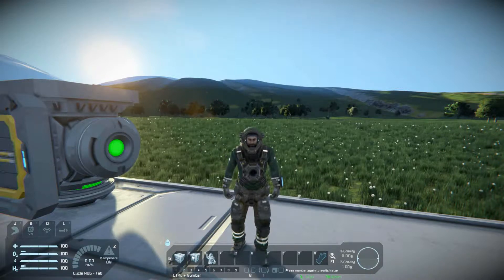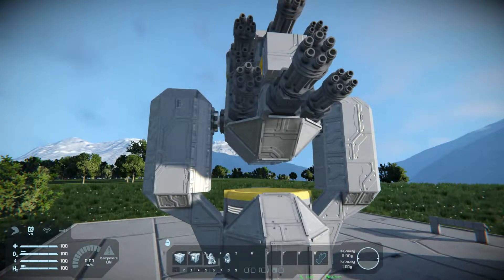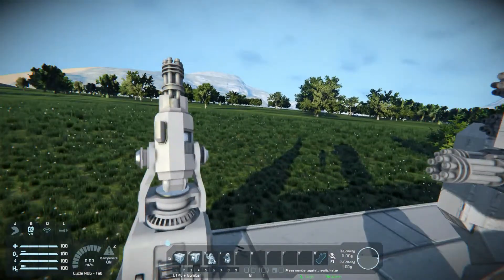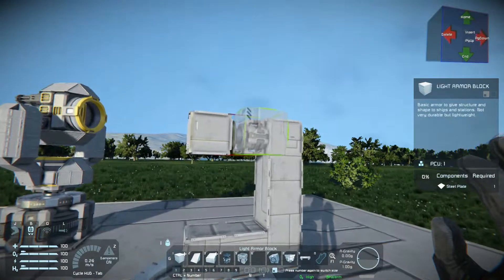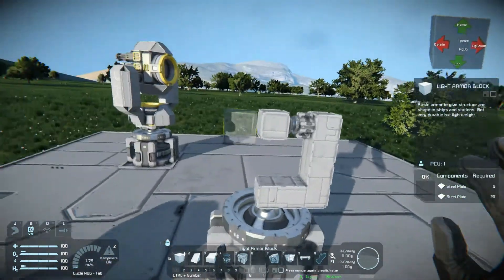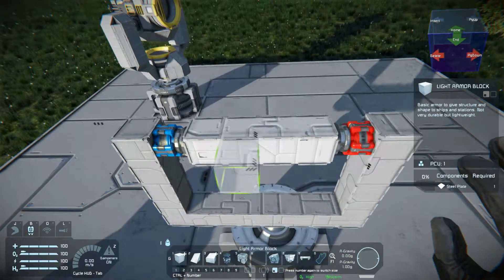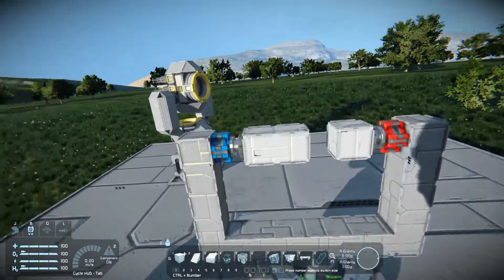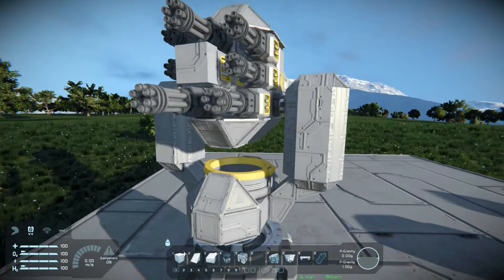Space Engineers Tutorial: How to make a RotoTurret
Short tutorial on how to make a simple RotoTurret